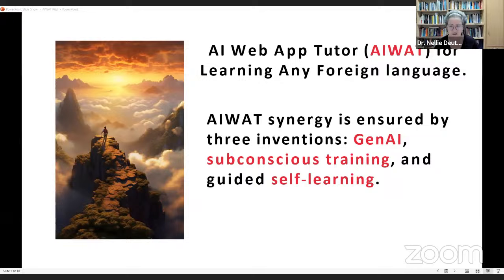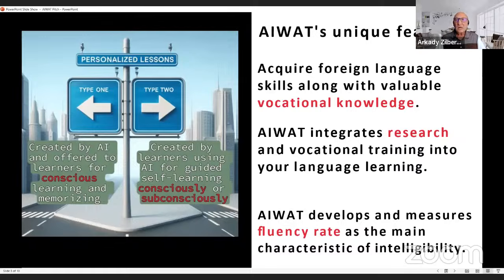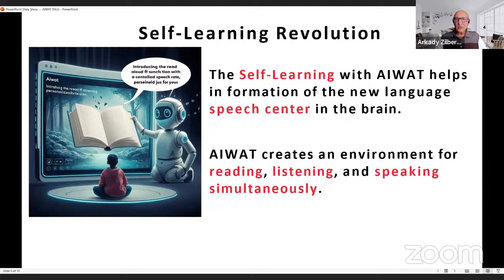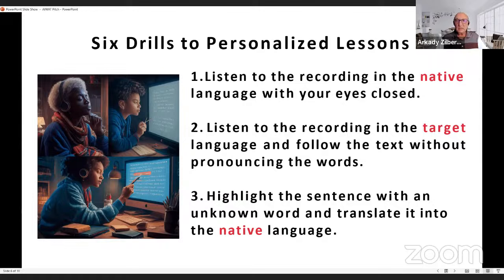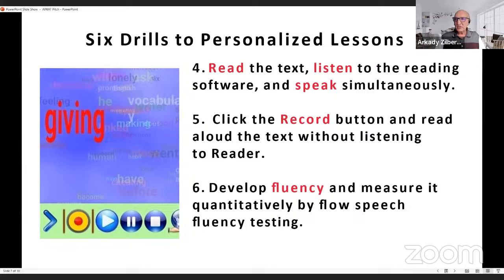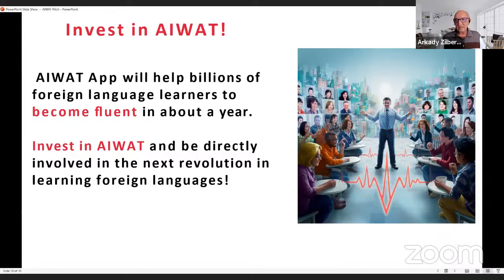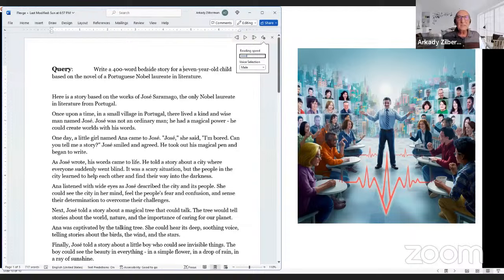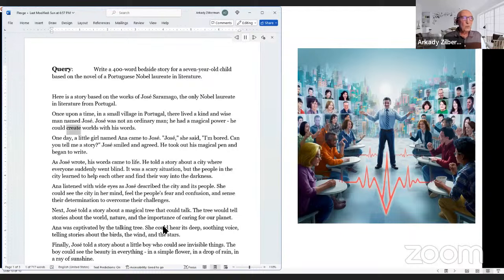AI Web App Tutor (AIWAT) for Training in any Foreign Language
Dr. Arkady Zilberman discusses his AI Web App Tutor (AIWAT) for training in any foreign language

Three inventions ensure AIWAT synergy: GenAI, subconscious training, and guided self-learning. AIWAT eliminates two barriers: forgetting and thinking in the native language (cross-translation).

Did you know that you can get free certificates for attending the live meetings? You can get 1 certificate a day. That's 3 certificates for the free 3-day online event. If you miss any of the meetings, you can still earn a certificate of completion with 27 hours for watching and reflecting on the recordings. Simply watch the recordings and submit your reflections to receive your certificate.

Help keep online professional development courses and online conferences free for educators worldwide by becoming a member of this channel: